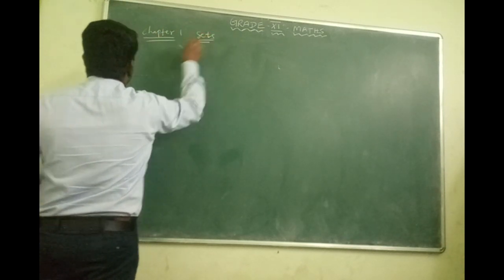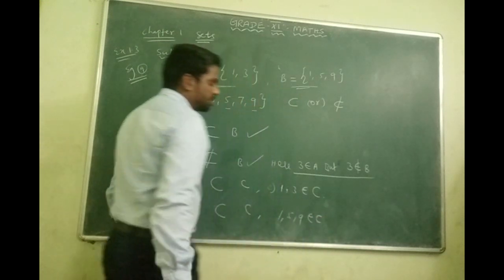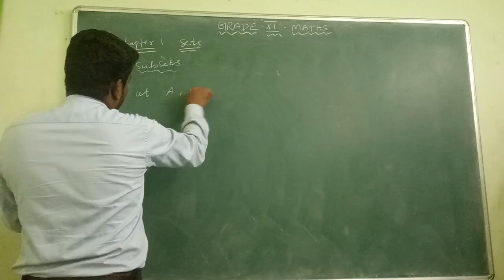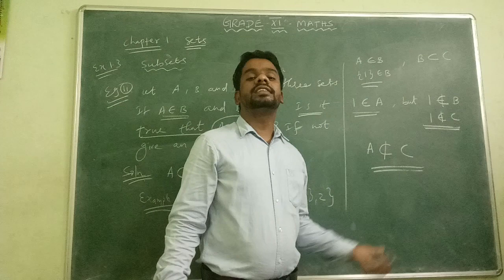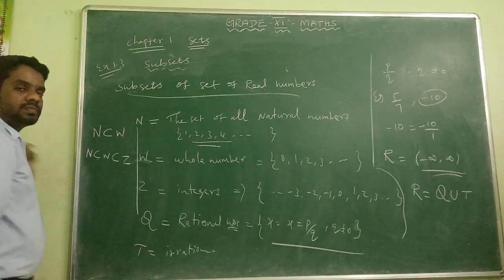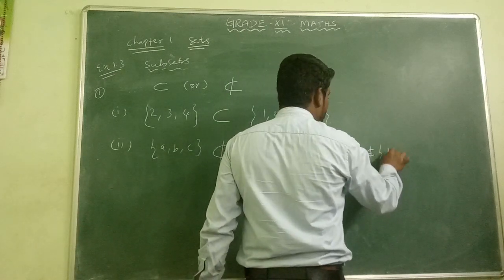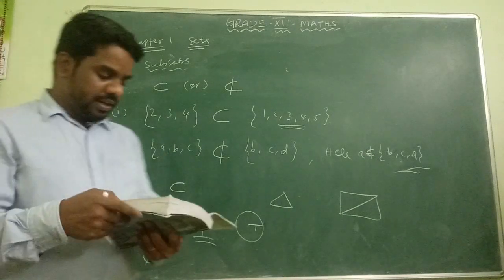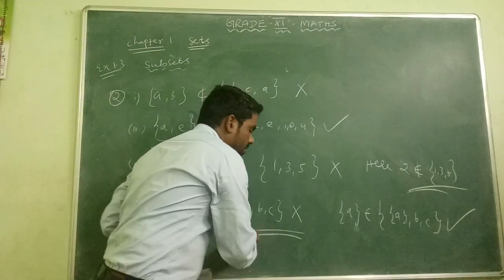GRADE XI MATHS 01